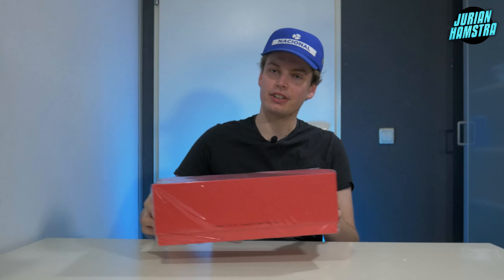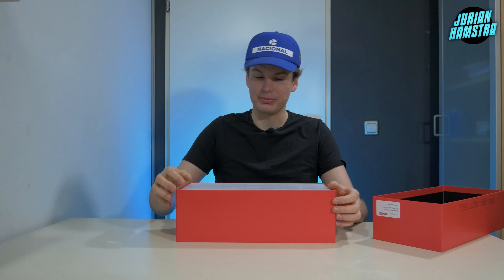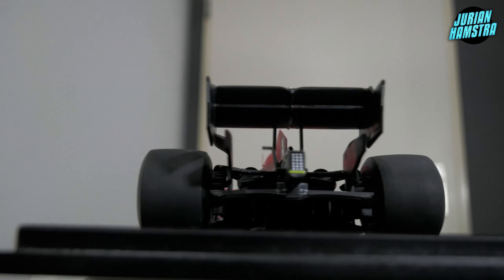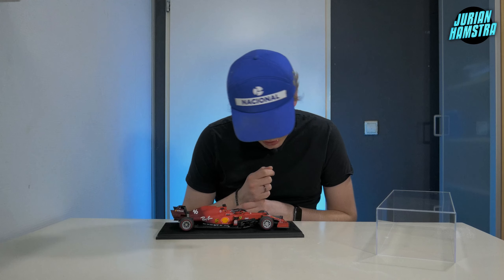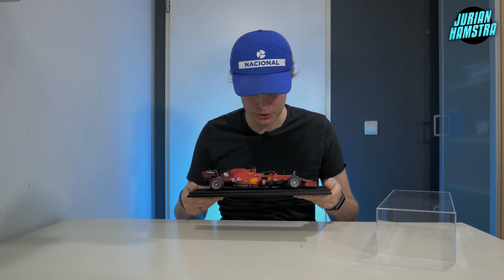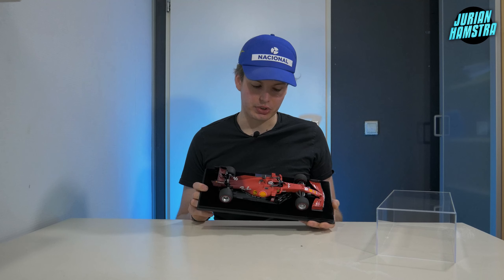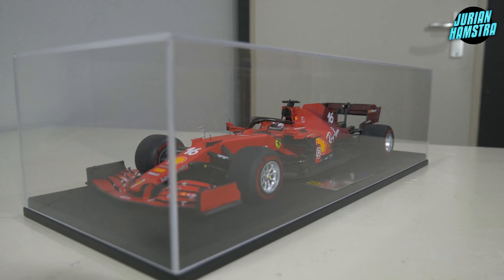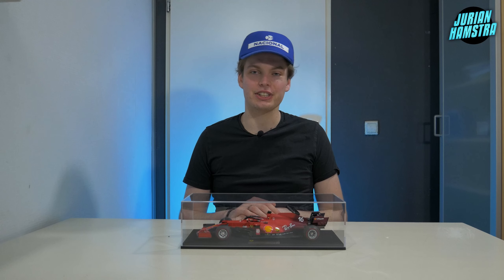Ferrari SF21 Charles Leclerc F1 Model Car Review | Looksmart 1/18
Today we're taking a look at a wonderful Looksmart 1/18 scale modelcar of the Ferrari SF21 of Monegasque Formula 1 driver Charles Leclerc with racenumber 16! This exact version is from the race of Bahrain being the opening race of the F1 2021 season!

Timestamps:
00:00 Intro
00:40 Explanation
00:48 The Box
01:40 Unboxing
02:11 The Modelcar Unboxed
03:02 Overview
07:17 Epilogue

Music used in this exact video:
Music from Uppbeat (free for Creators!):